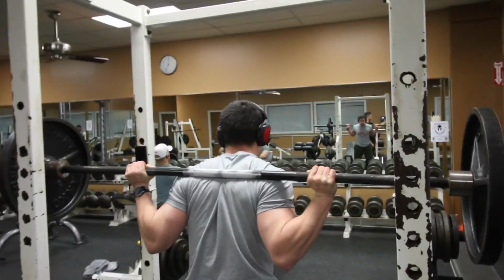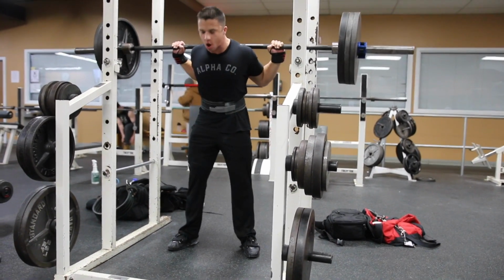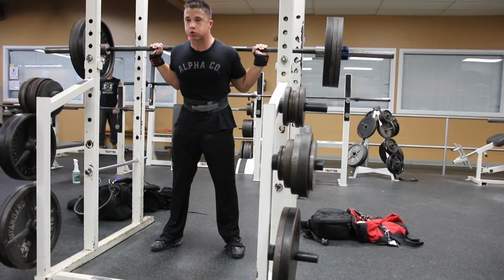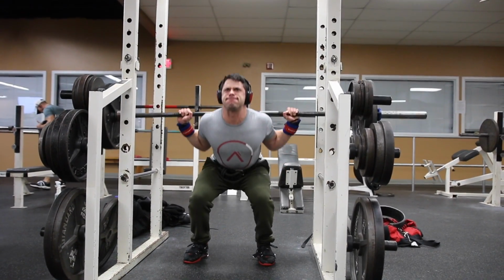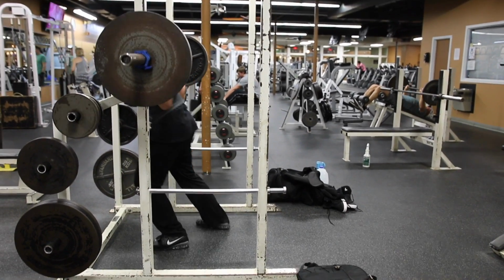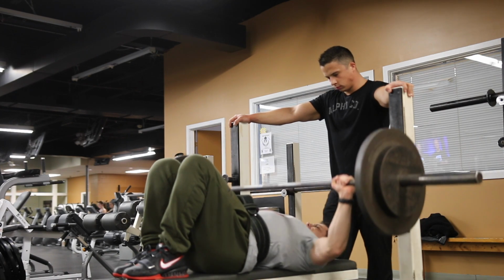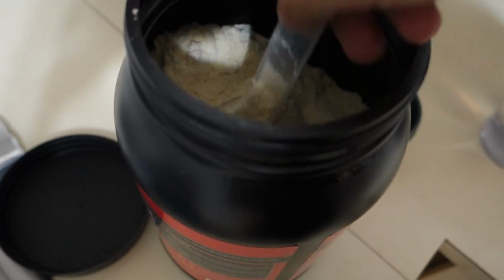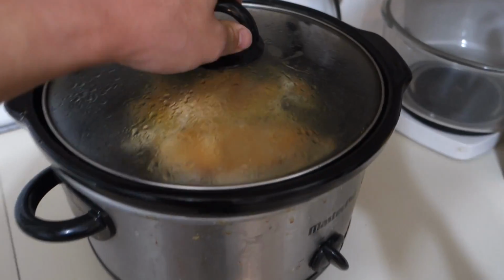Feels Good Man